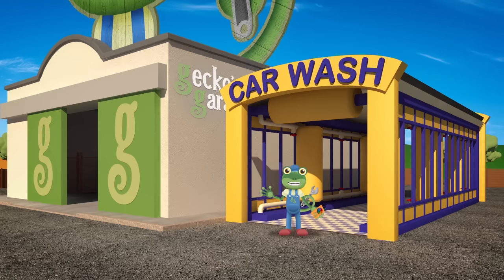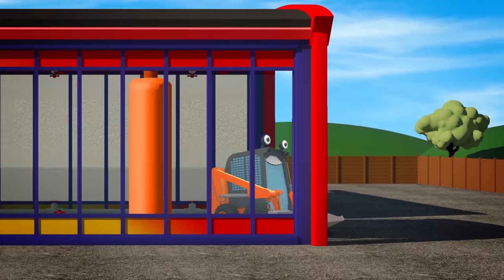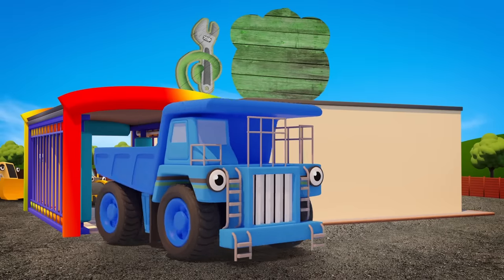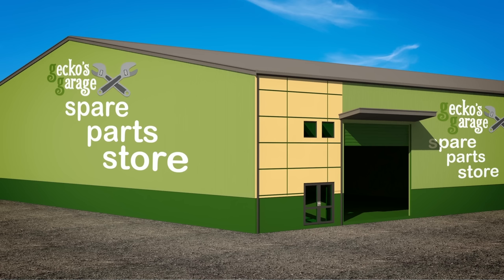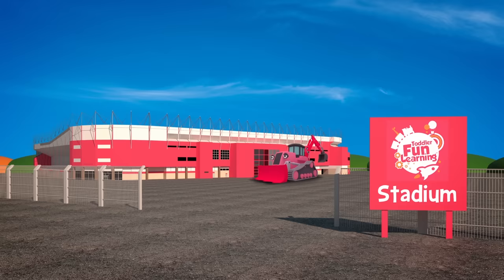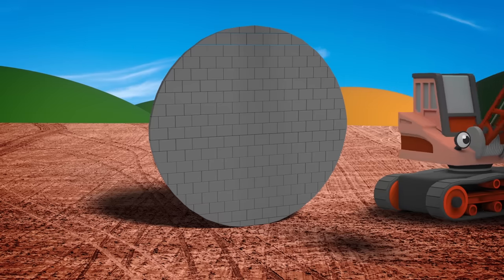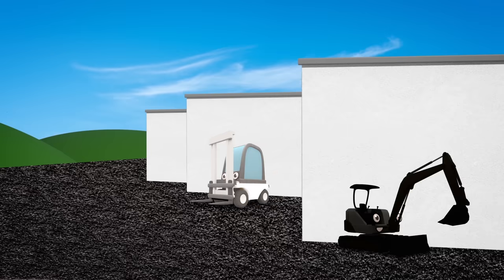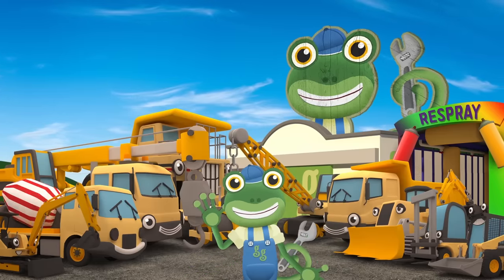Learn Colours with Construction Trucks at Gecko's Garage | Car Wash Video for Kids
⚙️Click to never miss a new mechanic, fix it, or DIY video again!⚙️

Learn colours for kids with Gecko's Garage.  Gecko has a new respray setting on the Car Wash, just in time for the construction trucks to change colours and play a game of hide and seek.  Can you spot all of the big trucks and learn colours along the way?

Animated by Chay Hawes